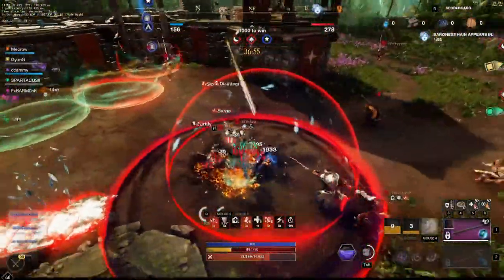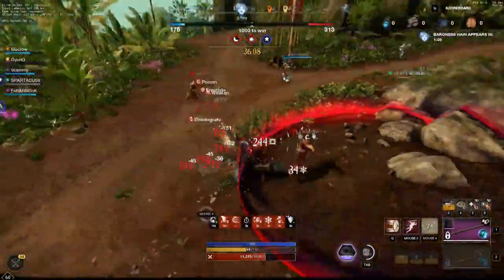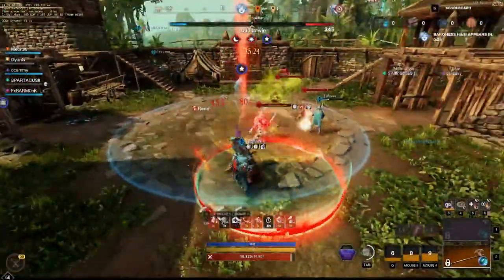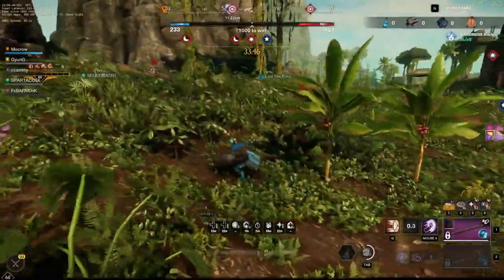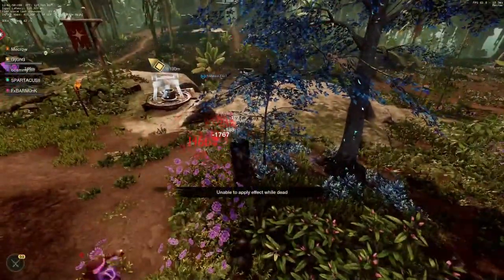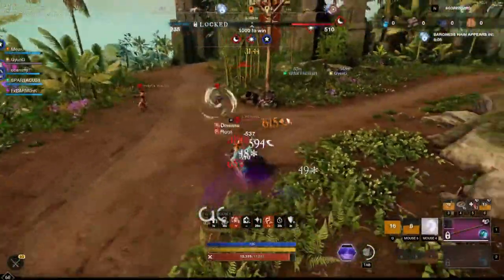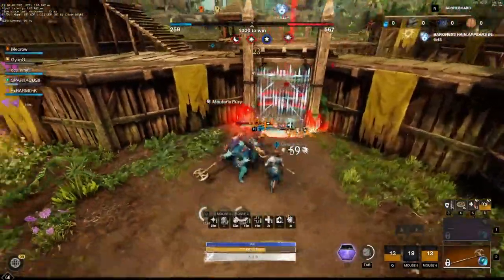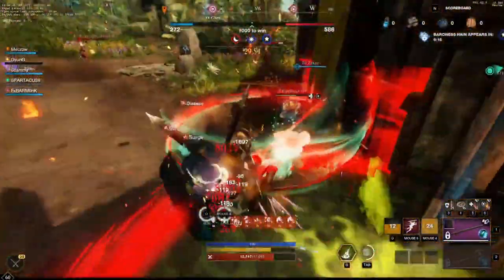OPR GEM GUIDE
This is a guide built to maximize your uptime in OPR. Don't forget your flame absorption pots, or aversion in order to survive the onslaught of firestaffs and bows!